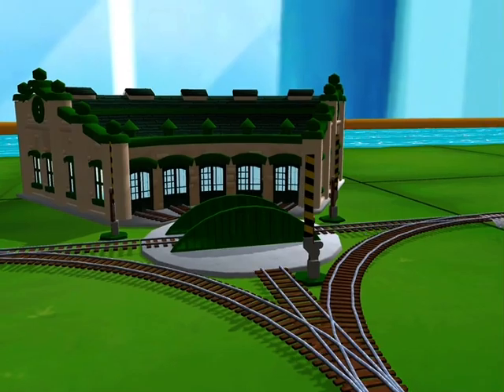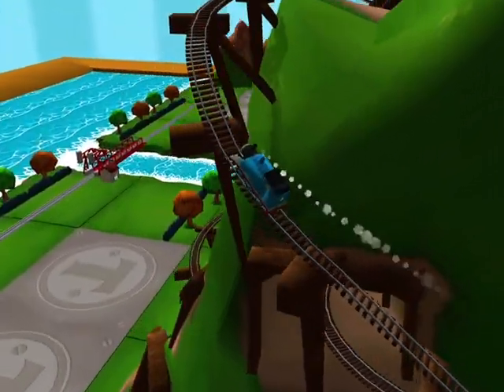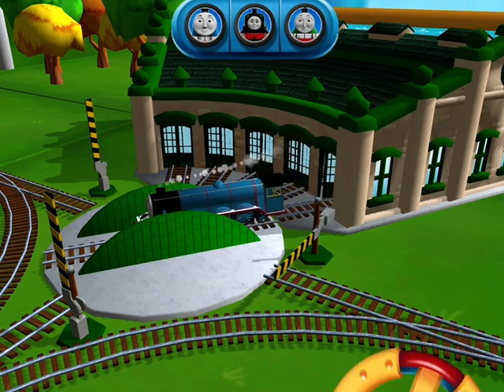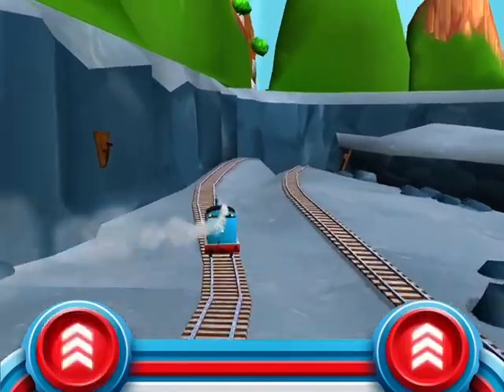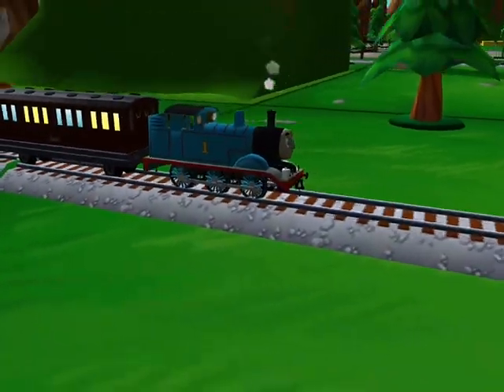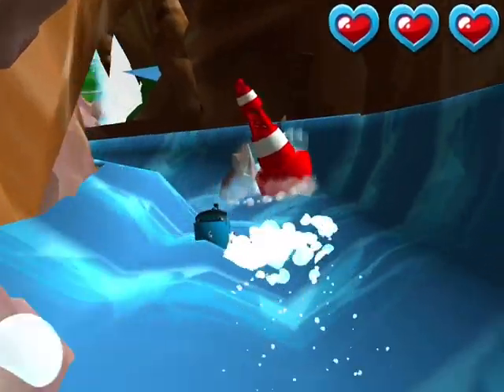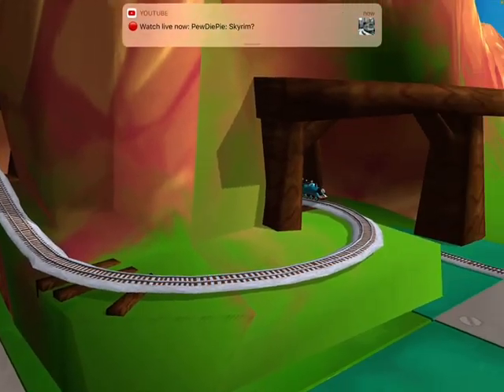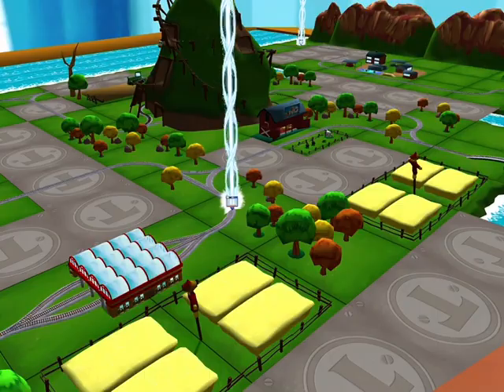Thomas and Friends Magical Tracks - Discovering a New World…